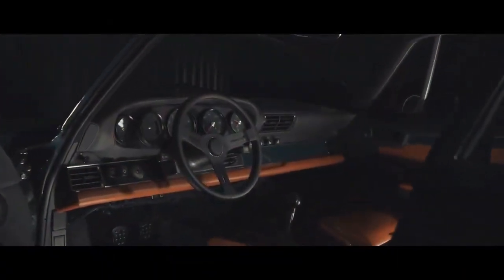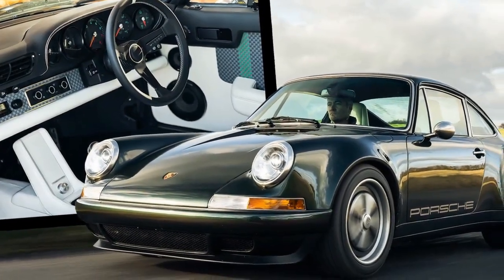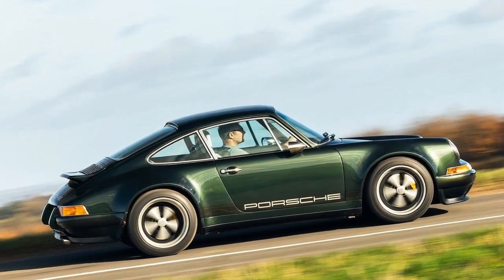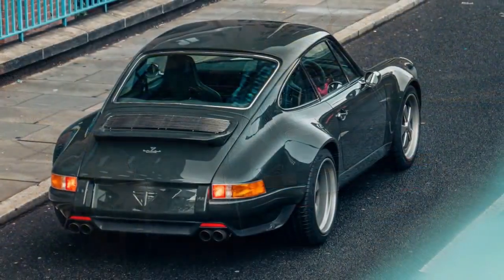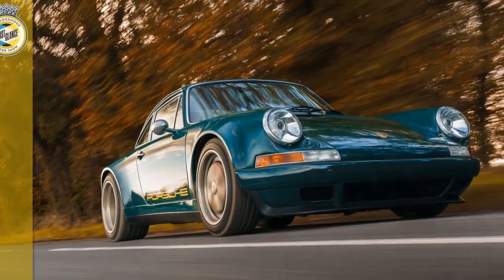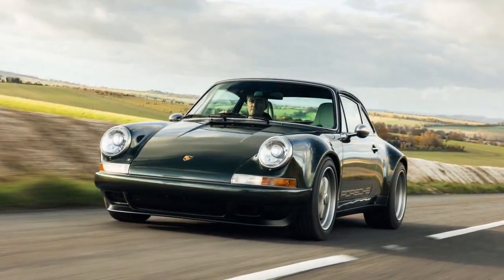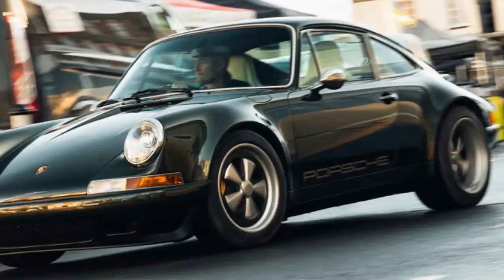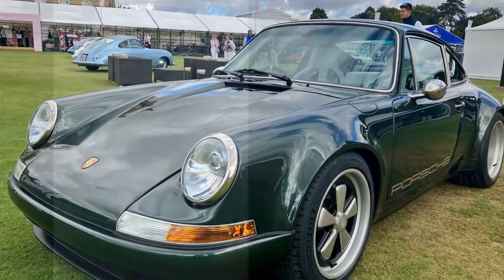Theon Design GBR002 First Drive, Exploring the Charismatic Power and Precision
1. We use trusted media sources in loading news and narrative content that we provide, in order to maintain accuracy and facts. We also include sources as references. please visit the sites we provide for more in-depth information related to the information or discussion we raise.

2. The material we use in making this video, is free and non-copyrighted content, or Creative Commons content, with fair use of content. If there is a problem or material that we use in the video in this channel, or there is a discussion about future business.